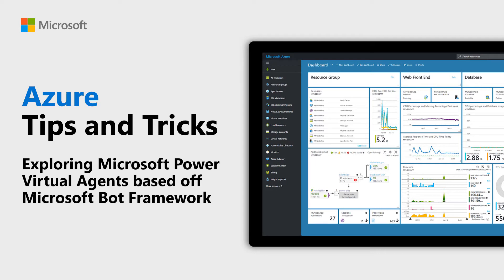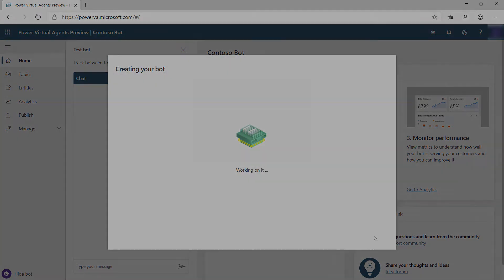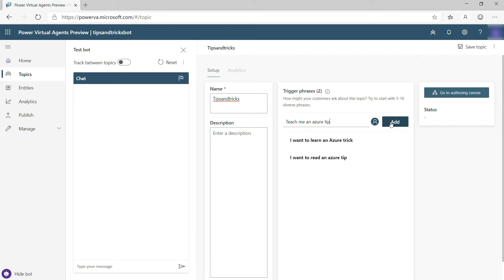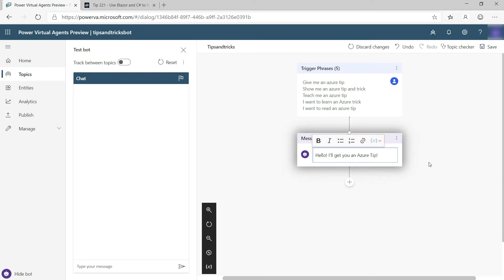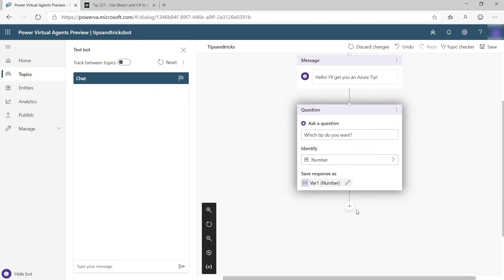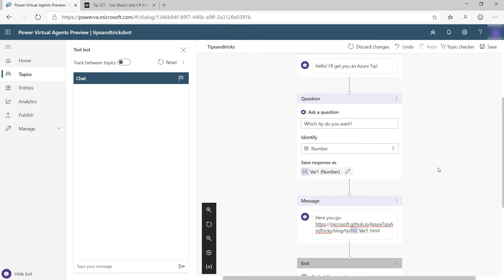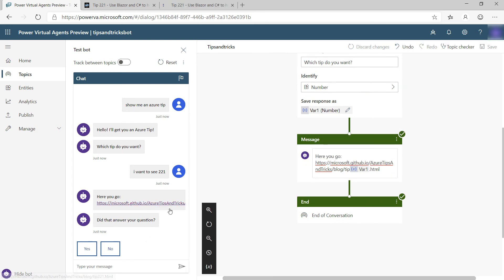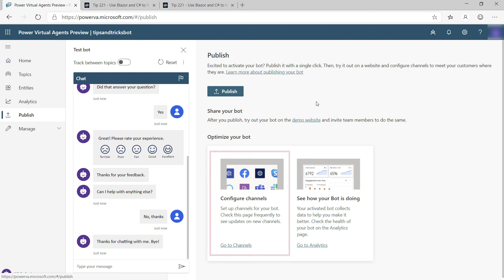Exploring Microsoft Power Virtual Agents based off Microsoft Bot Framework | Azure Tips and Tricks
In this edition of Azure Tips and Tricks, you'll learn about Microsoft Power Virtual Agents based off Microsoft Bot Framework.